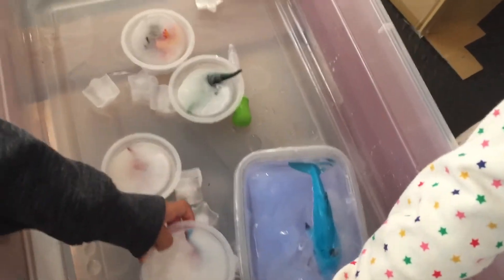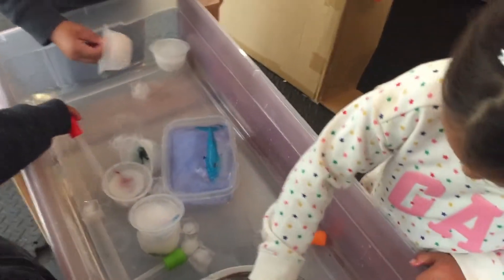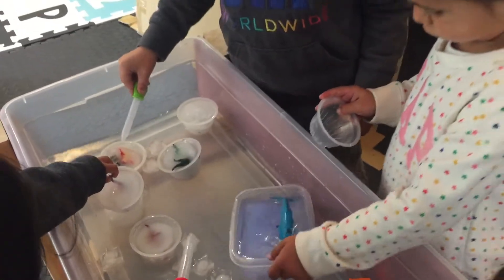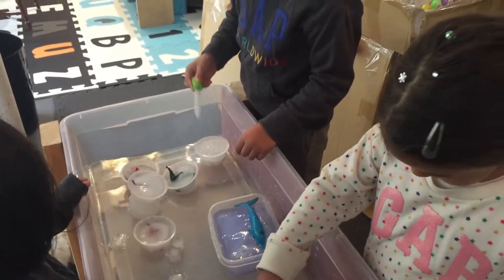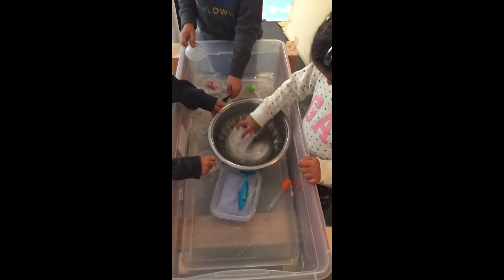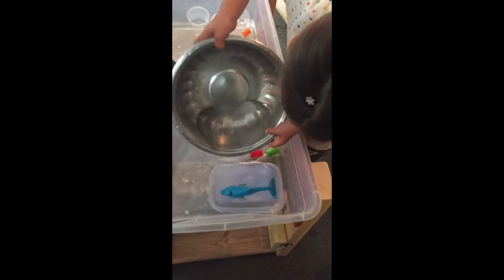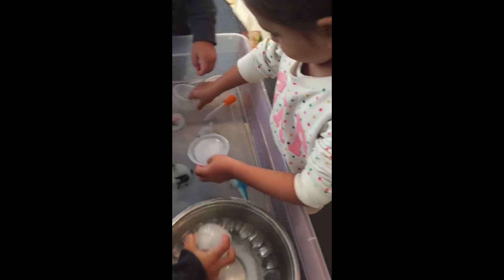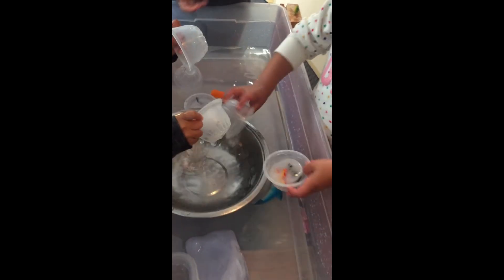At home kids activities: SENSORY and SCIENCE activity for kids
Awesome science and sensory activity for children. Kids learn most through play and this is a great example of that. By filling the containers with water with your child and putting them in the freezer they learn what happens with water in cold temperatures. What happens when you pour warm water on the ice ? How does the container feel? How does the water feel once the ice is melted? All those questions help kids to discover and learn.